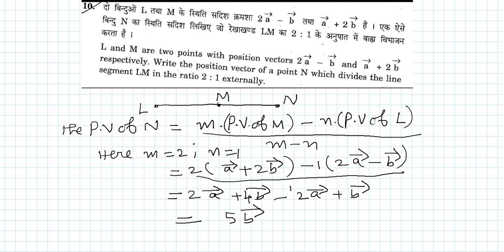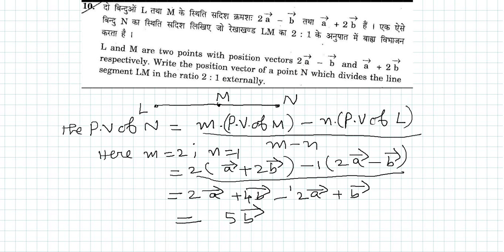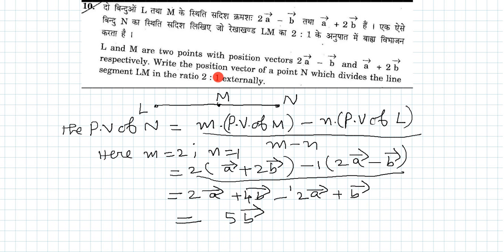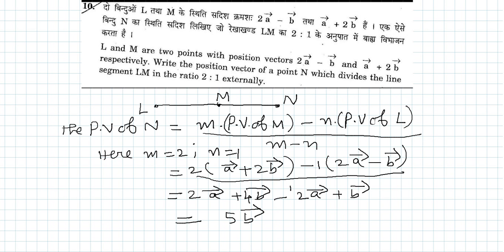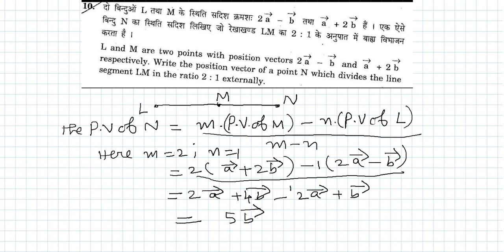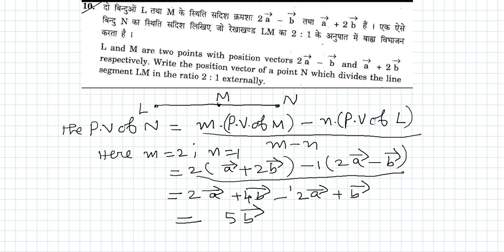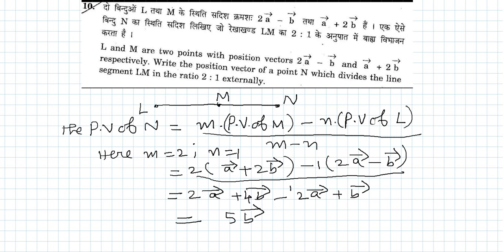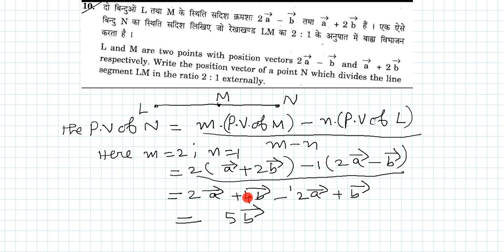cbse 2013 maths board paper class 12 set 3 Section A solution to q 10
CBSE 2013 class 12 maths set 3 chennai region . section A solutions to problem 10